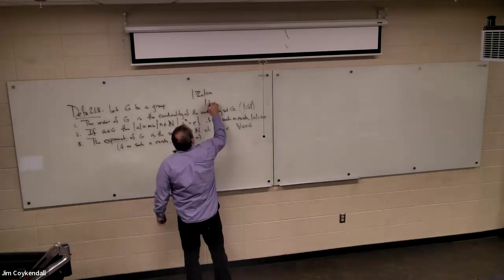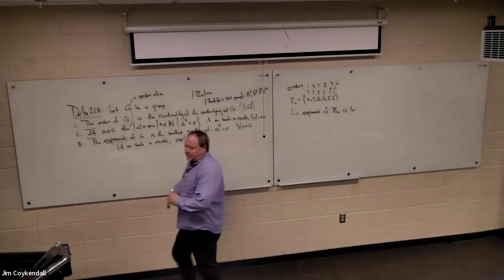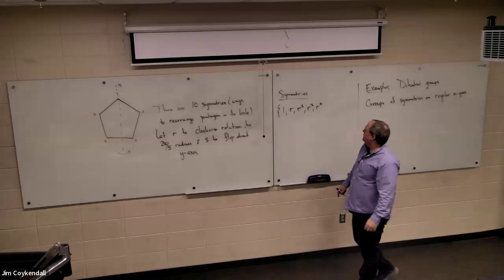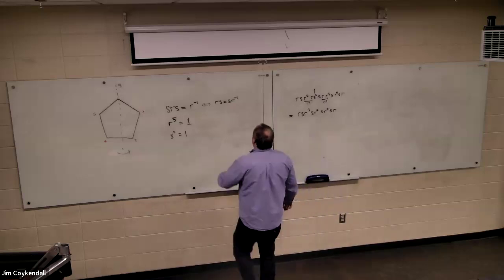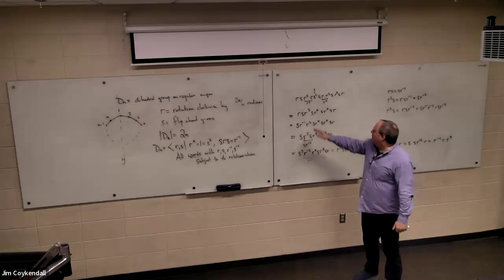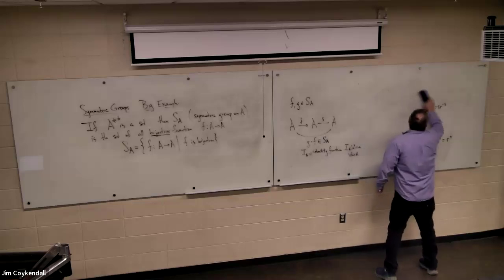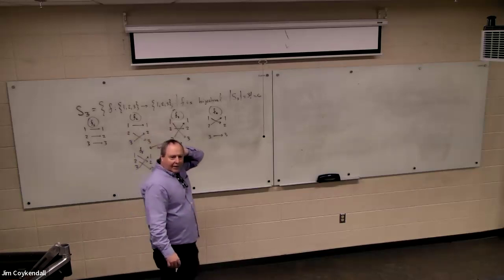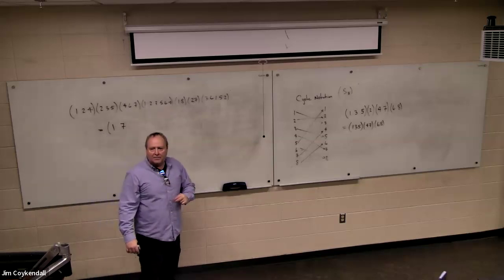Math 4120, 1/14/2026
Examples of groups: extensive discussion of dihedral and symmetric groups.